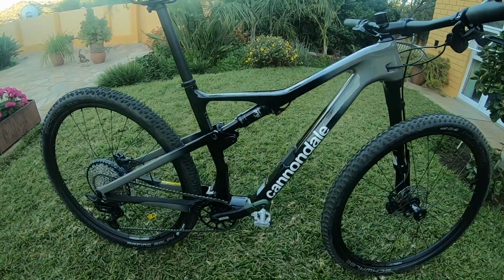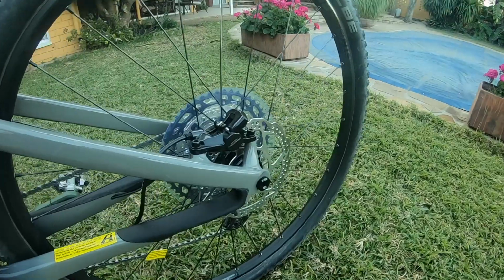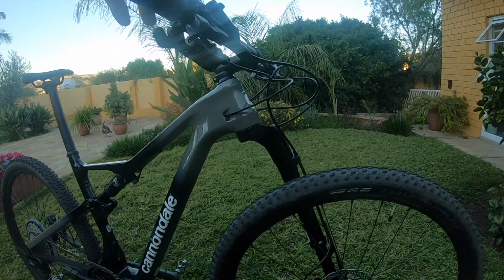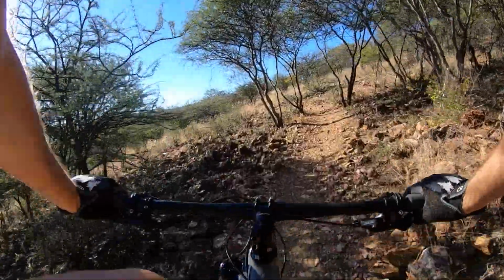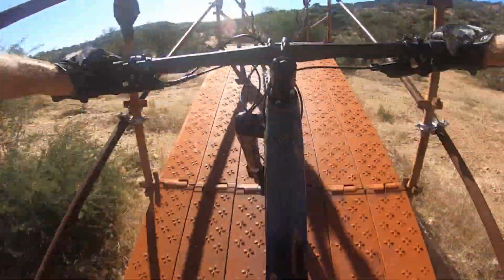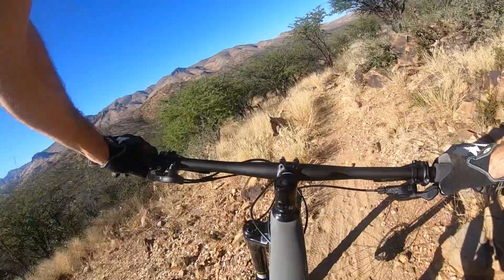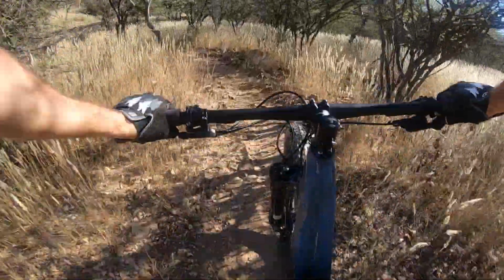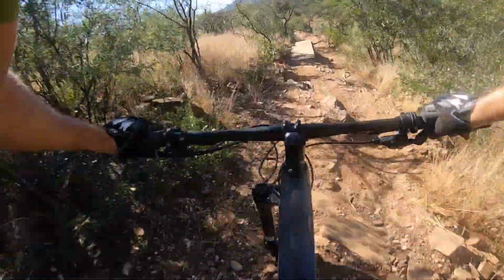2021 Cannondale Scalpel Si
I take a look at the all new Cannondale Scalpel Si and give a rundown on the effect of the changes